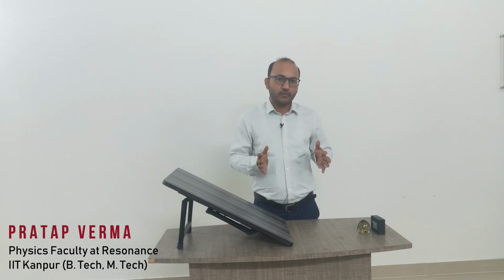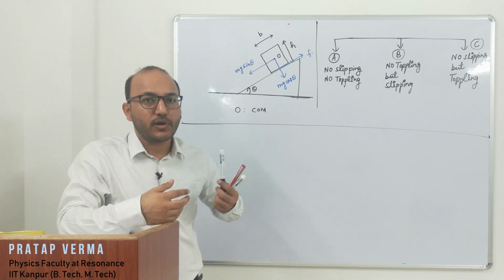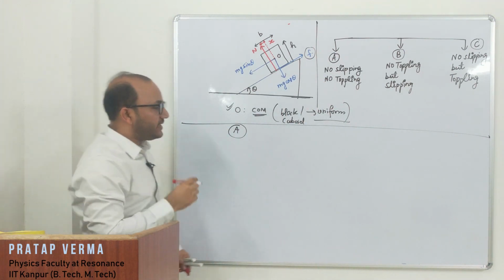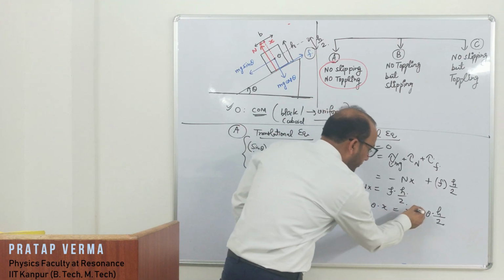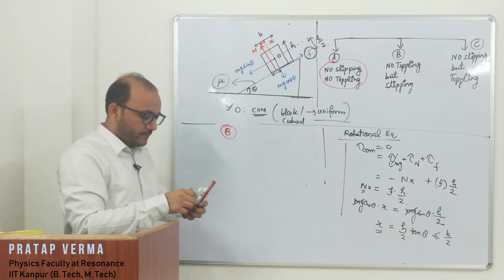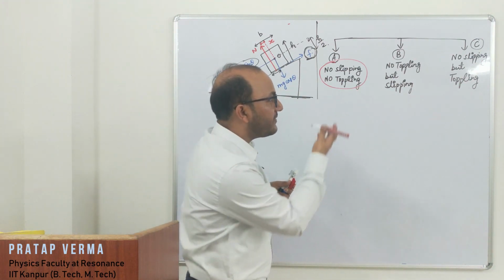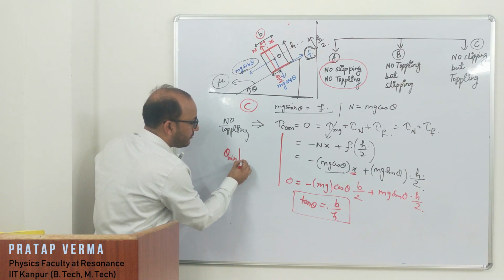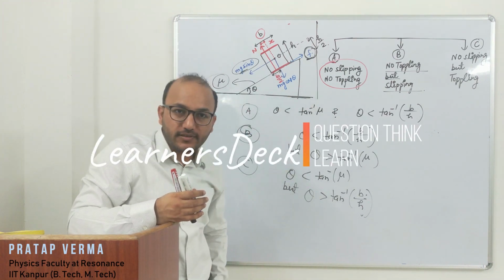Toppling - Rigid Body Dynamics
Rigid Body Dynamics is a challenging topic in itself and toppling is a more advanced topic in this chapter. In recent years this topic has been asked several times in JEE - ADVANCED